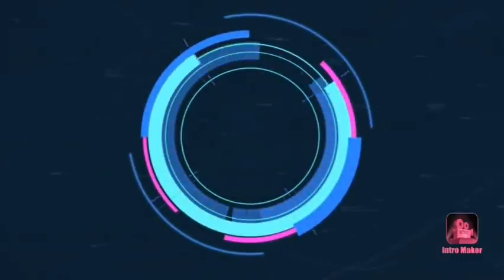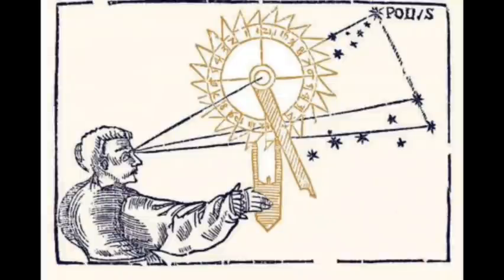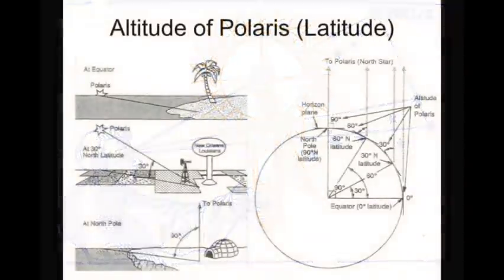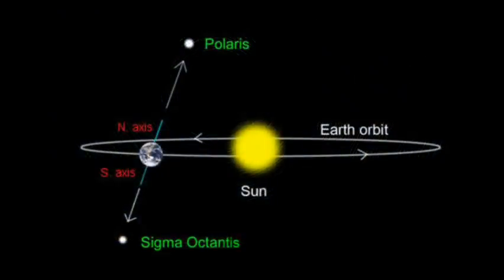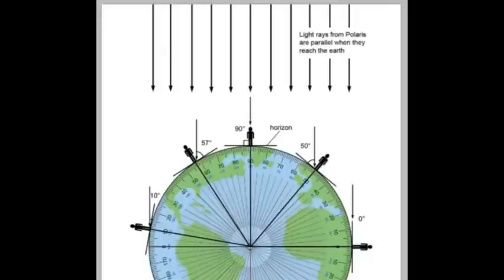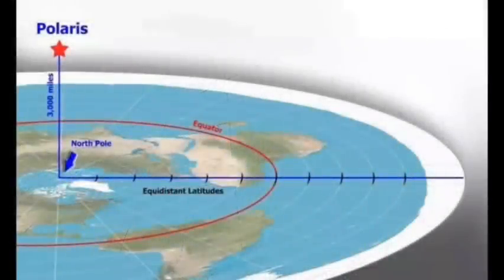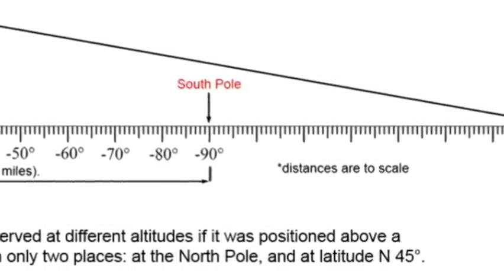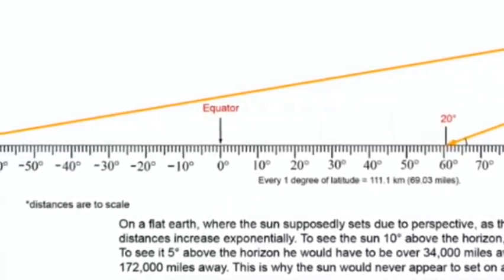Polaris proves the earth isn't flat - (Ranty won't like this) Featuring Bball4Life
Today I have an excellent channel that I want to present to you. Polaris proves the Globe. The way it is observed is NOT possible if the earth was flat.

or if you would like to offer a one off donation no matter how small then please do so on:

Any little helps. I am wanting to grow the channel to further spread my imporant message!!